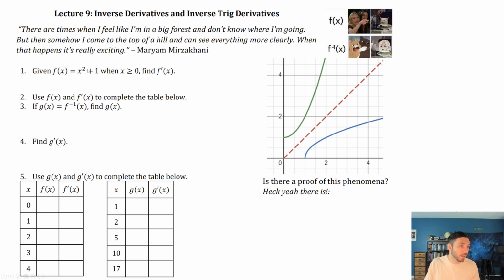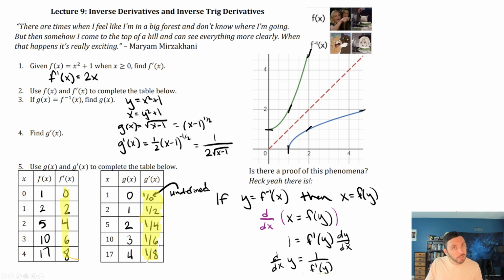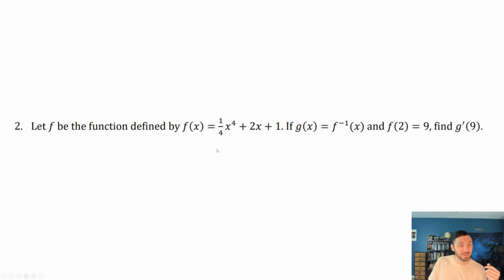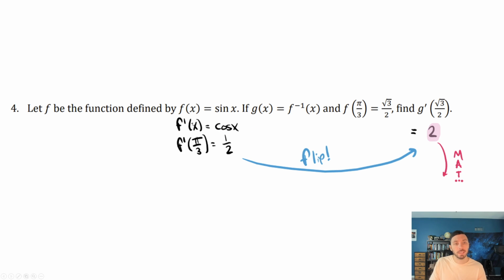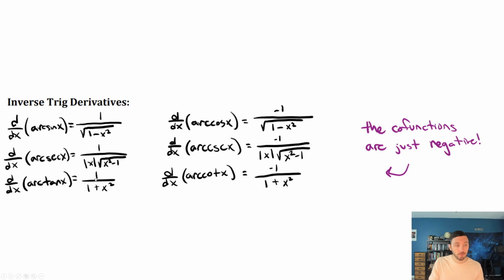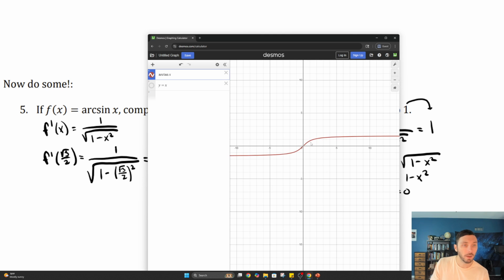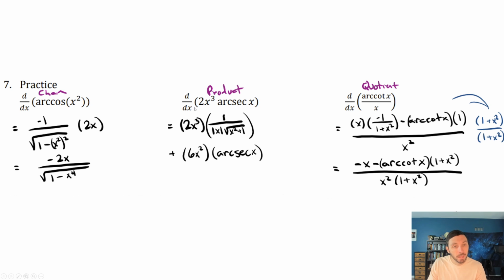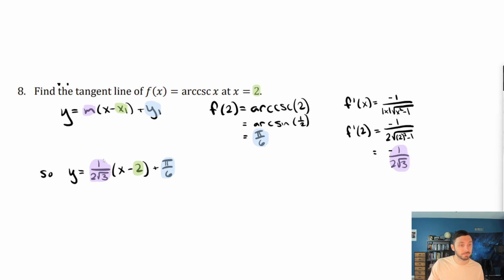How to Differentiate Inverse Functions and Inverse Trig Functions - Calc 1 / AP Calculus Examples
Learn how to differentiate Inverse Functions and Inverse Trig Functions in AP Calculus AB and BC Unit 3 and College Calc 1.
We apply the inverse function derivative formula, compute derivatives of arcsin, arccos, and arctan, and interpret these derivatives in context.
🎯 Learning Goals
- Main Objectives: Take derivatives of inverse functions and inverse trig functions
- Side Quest: Further develop understanding of the derivative in context
⏱️ Video Timestamps
00:00 Intro
00:38 Derivative of Inverse Functions Warm-Up
03:44 Derivative of Inverse Functions Formula
04:29 Derivative of Inverse Functions Examples
09:05 Derivative of Arcsine Proof
10:43 All 6 Derivatives of Inverse Trig Functions
11:45 Derivative of Inverse Trig Functions Examples
🧭 Where You Are in the Chapter
L1. The Derivative
L2. Power Rule
L3. Product Rule and Quotient Rule
L4. Higher-Order Derivatives
L5. Derivatives of Trigonometric Functions
L6. Derivatives of Exponential and Logarithmic Functions
L7. Chain Rule
L8. Implicit Differentiation
L9. Inverse Derivatives and Inverse Trig Derivatives ← YOU ARE HERE :)
→ If you’d like to support me, get my answer keys, and more!:
derivative of inverse functions calculus, inverse trig derivatives, arcsin arccos arctan derivatives, AP calculus AB unit 3 inverse functions, AP calculus BC unit 3 derivatives, derivative of inverse formula, differentiating inverse trig functions, calc 1 inverse derivatives, college calculus inverse functions, calculus help online, math exam prep, STEM education, derivative applications